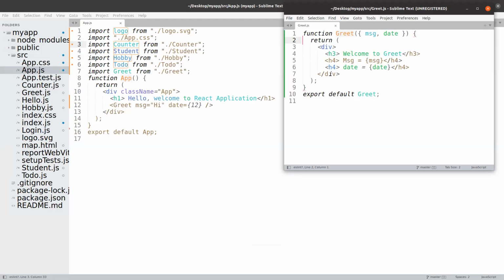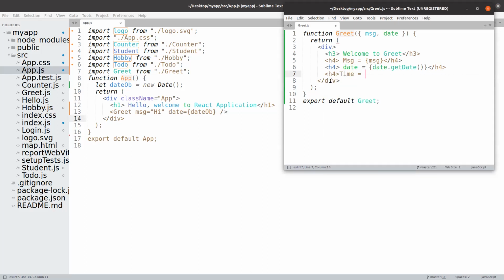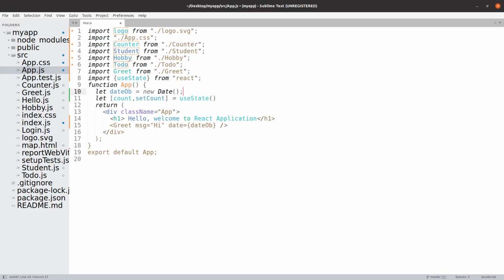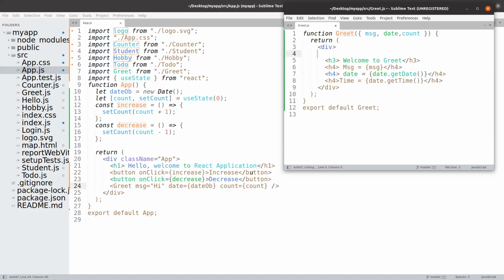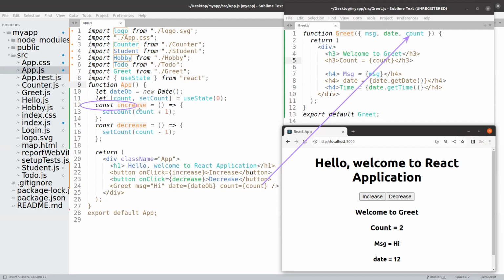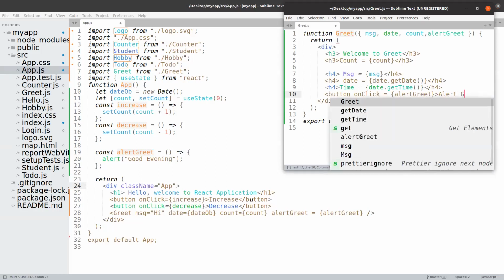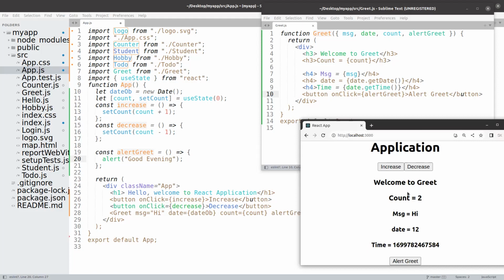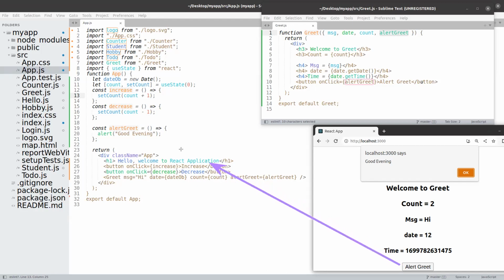React Tutorial on Props Part 2( Passing Object, State Variables and Functions as Props)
Video Title: React Tutorial on Props Part 2( Passing Object, State Variables and Functions as Props)
SkillCone, Learn to code Practially with Debugging and doubt clearing support.

This video explains more in depth of props and how to use them. This is a hands on tutorial for passing different data types as props including objects, state variables and functions using a simple Greet Component.
You will learn how we can pass state variables from parent component to child component as props. You will also learn that we can pass functions from parent to child component as props. This React Props tutorial will clarify your React Props concepts in a simple and clear way.

you should also write the code to get clear understanding of this React Tutorial.

If you want to get your doubts clarified, you can book a doubt clearing session for 1 hour where we will clear all your doubts in react for just 1999 which will also include the course and full 2 hours of doubt clearing in our group sessions where you can ask unlimited doubts including debugging the code related to tutorials.

SkillCone.com